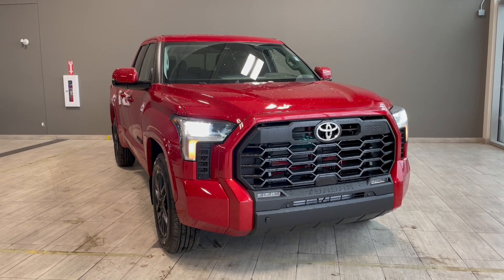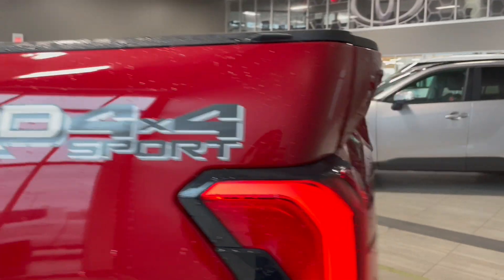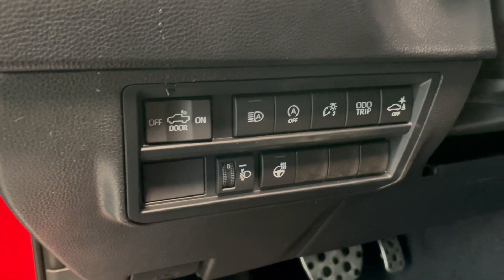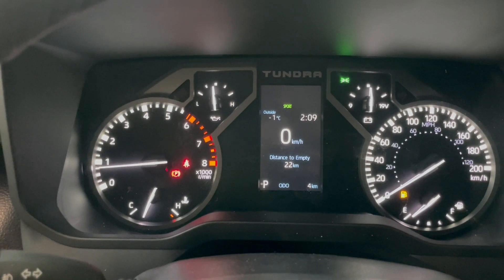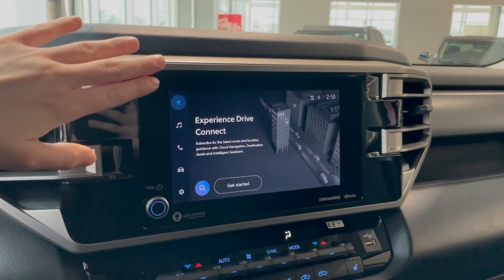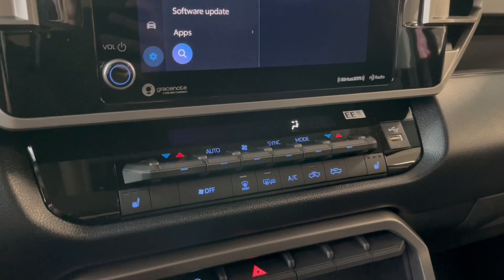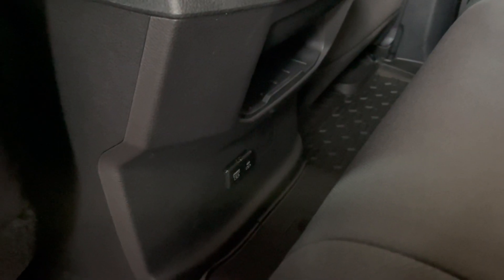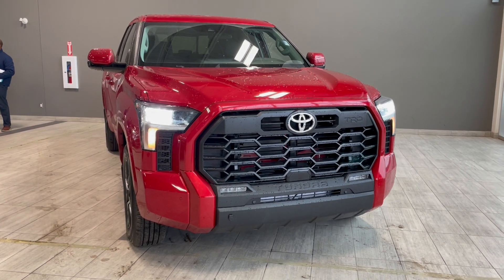2024 Toyota Tundra Double Cab SR5 TRD Sport